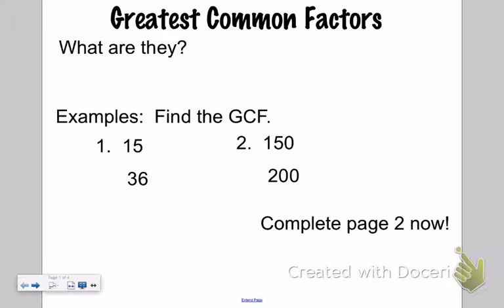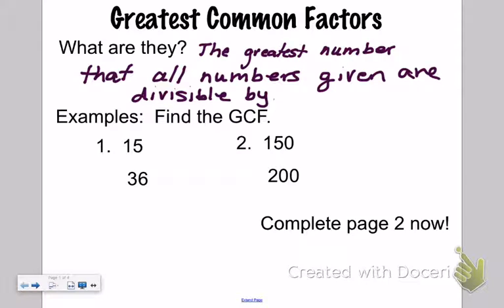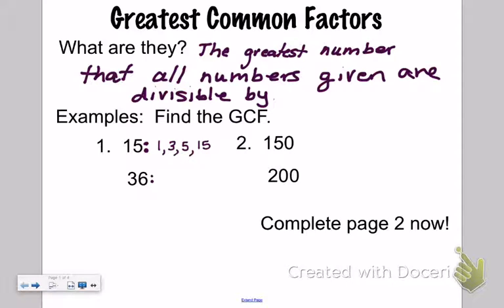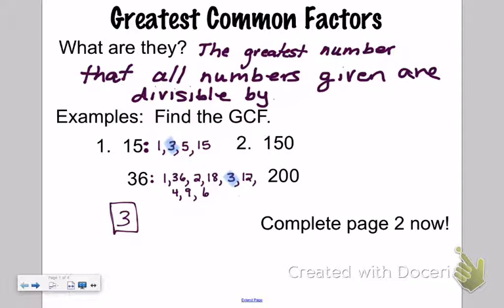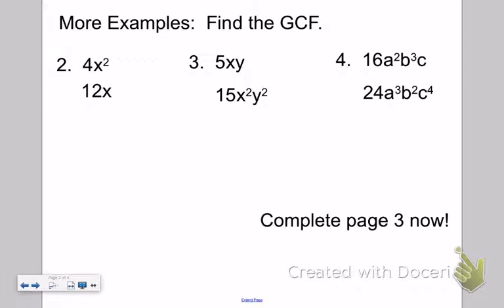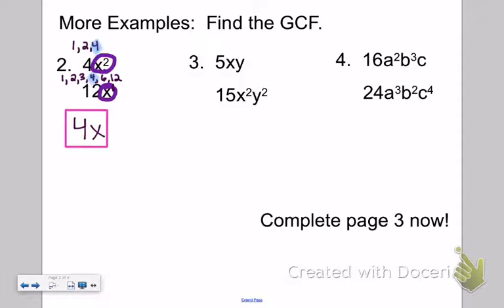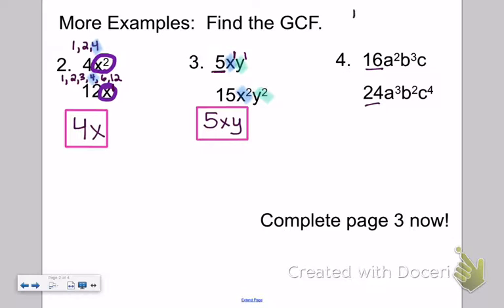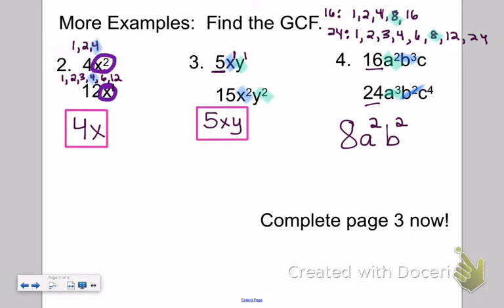Topic 1: GCF